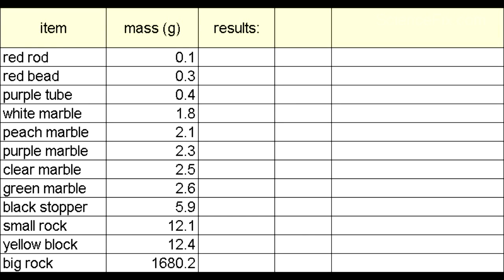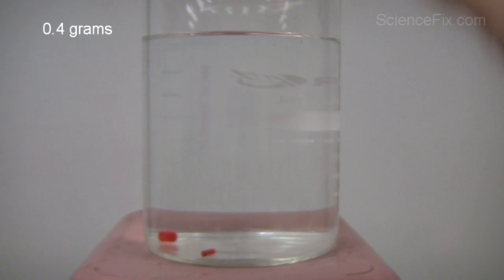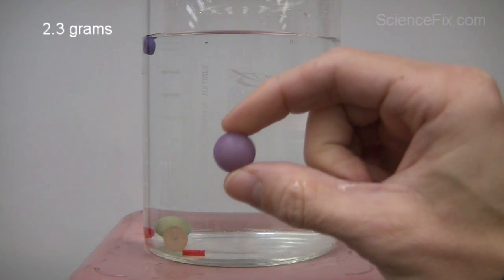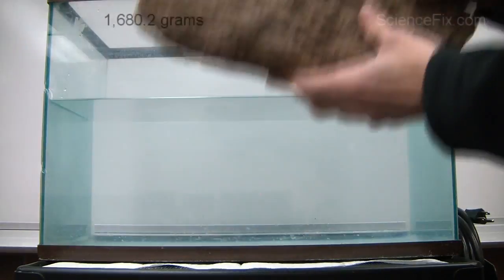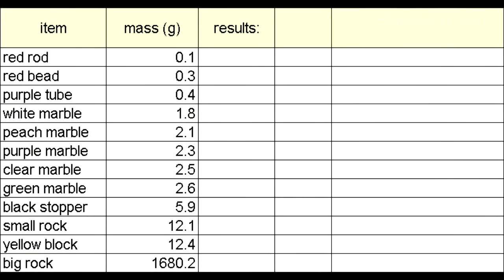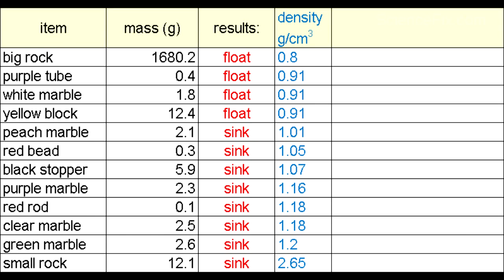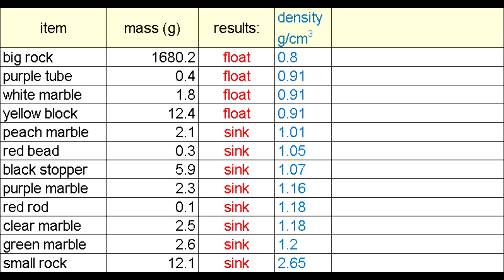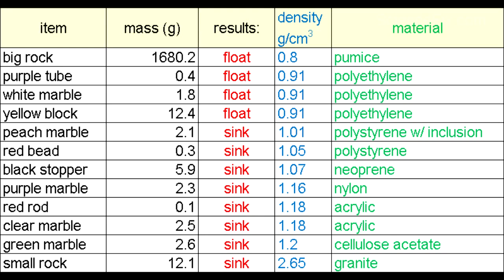Does Mass Affect Whether an Object Floats or Sinks in Water?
There are 12 items of different densities. Will they sink or float based on their masses?